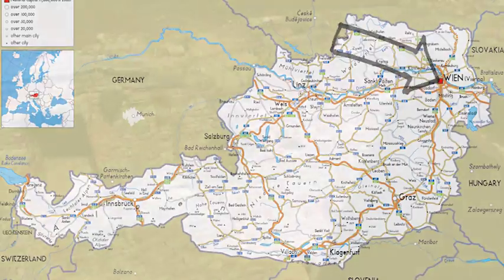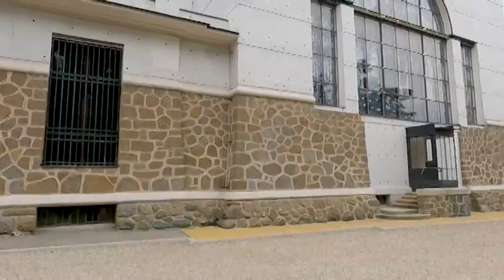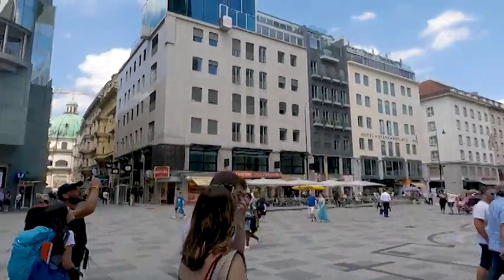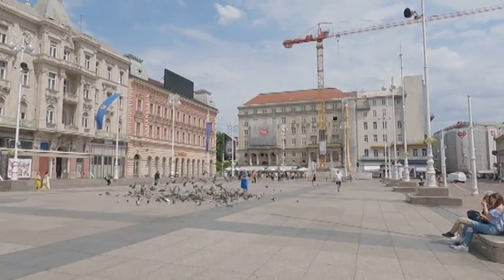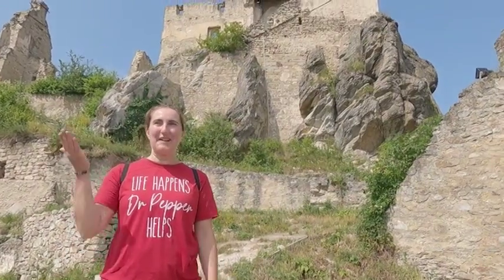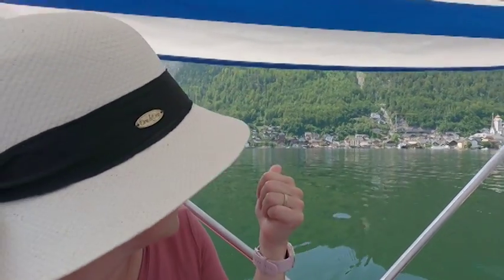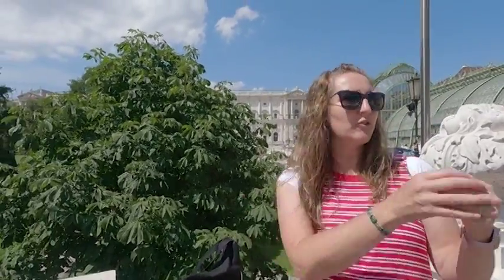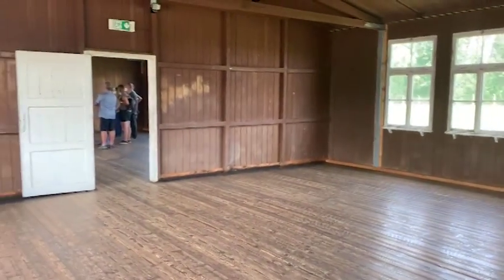Europe 2021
Heidi and Cory's educational trip to Europe.